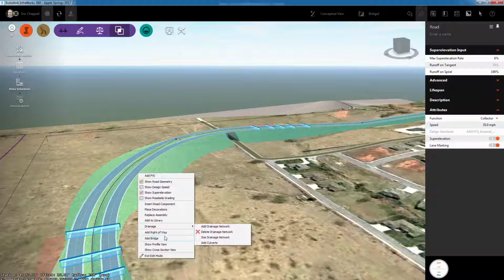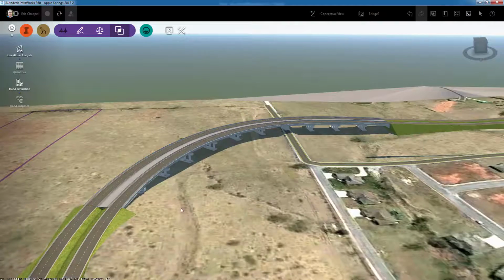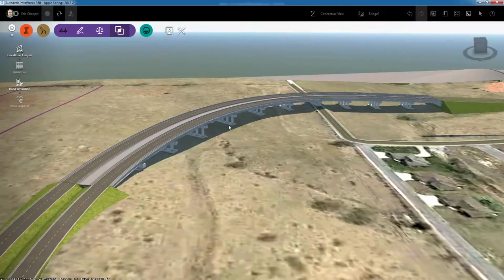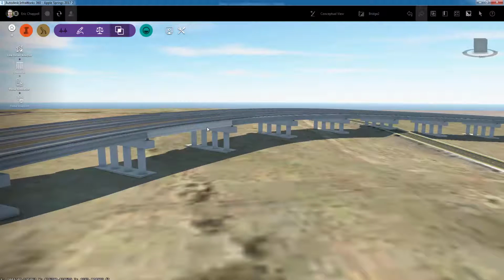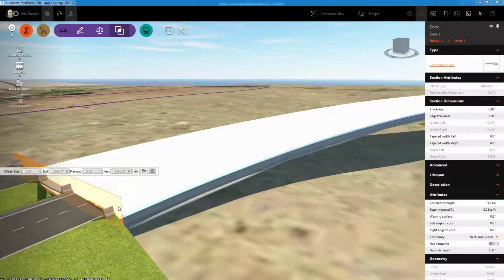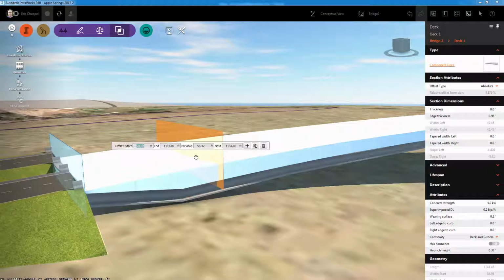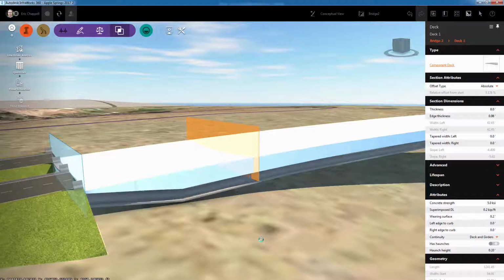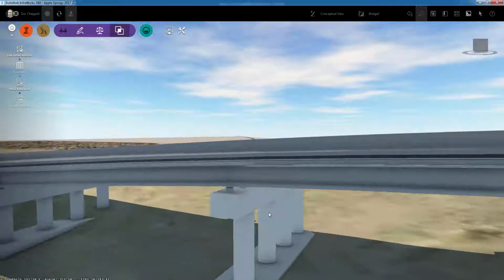Infraworks 360 - Component bridge